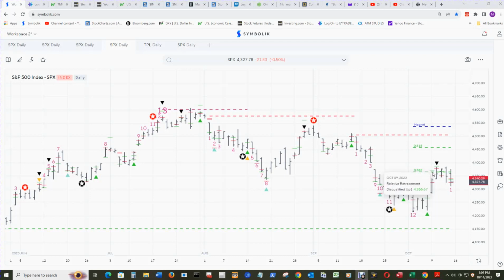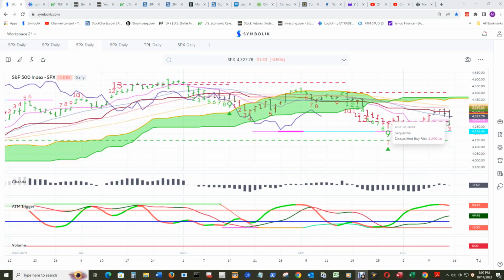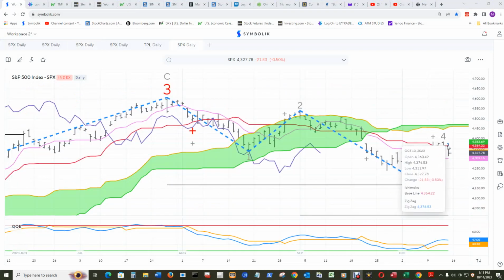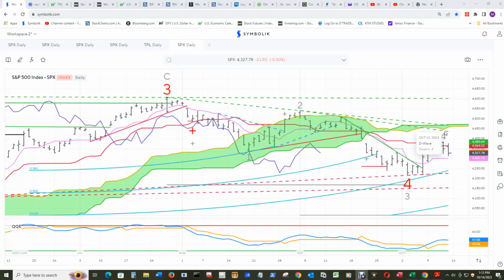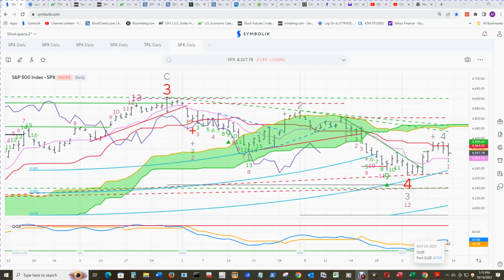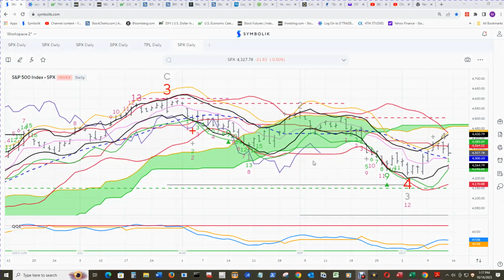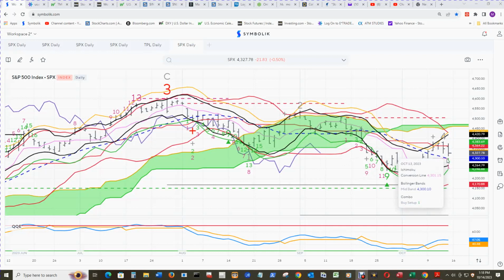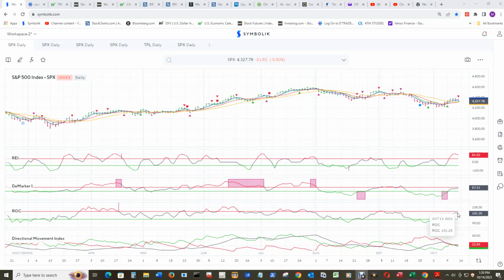599 DLY $SPX